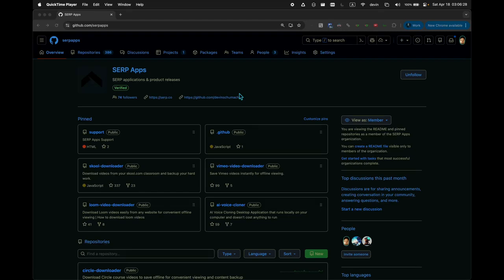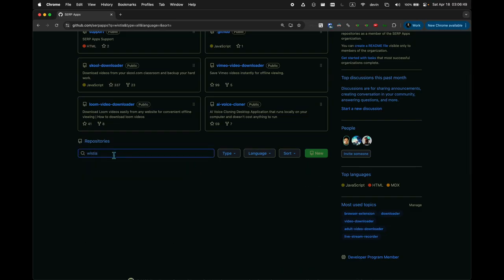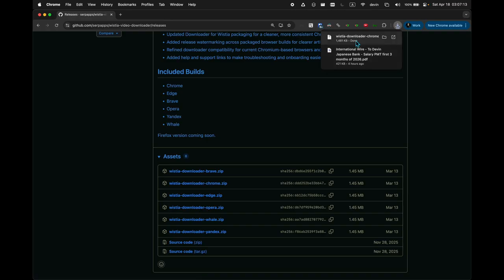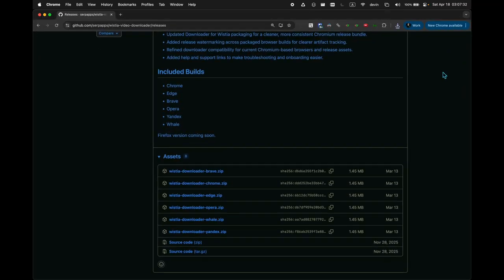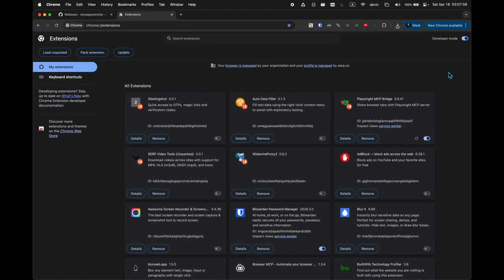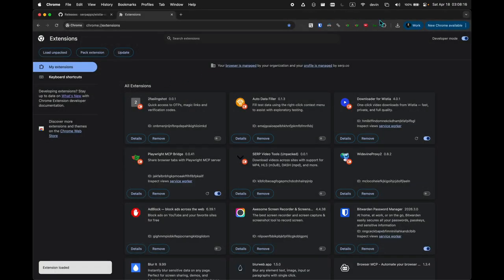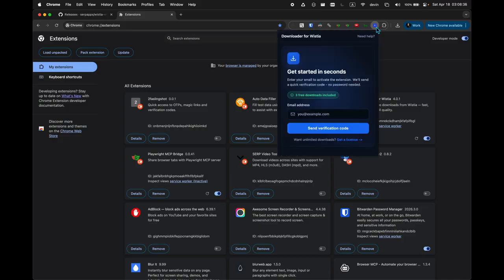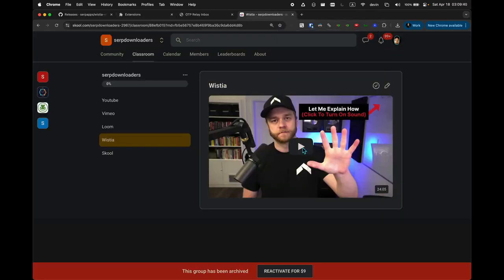How to Download Wistia Videos for Free (Chrome Extension Method)